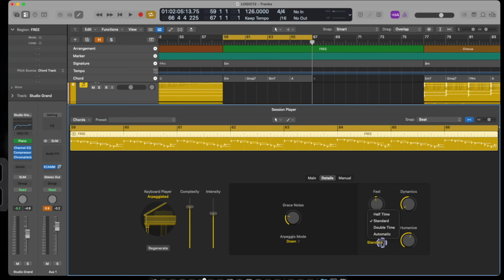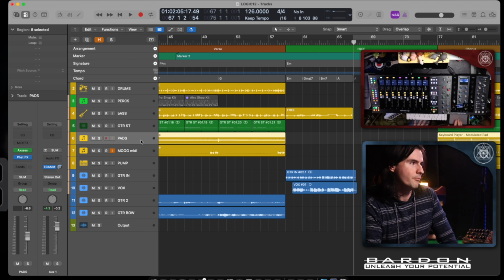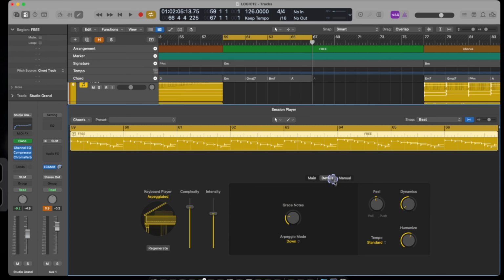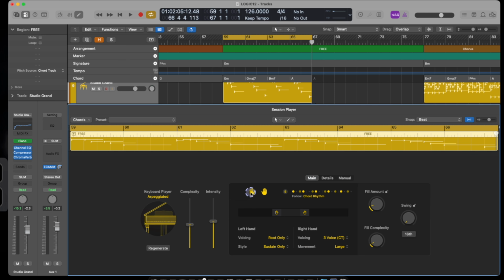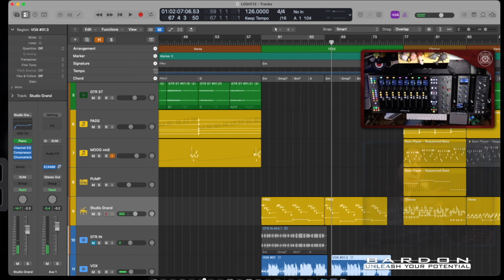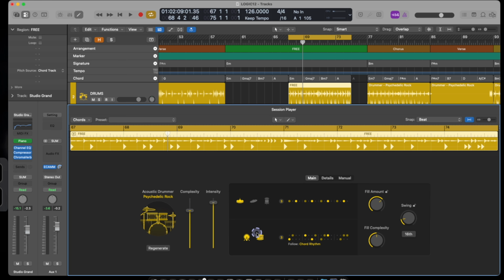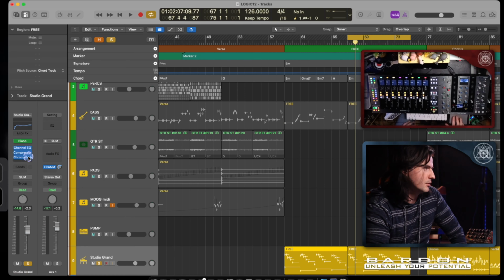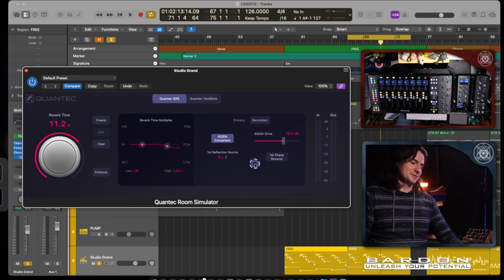Use Logic 12's Keyboard Session Players to get inspired and Produce Music faster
In this real-time music production walkthrough, I dive deep into Logic Pro 12’s Keyboard Player and Bass Player to instantly generate musical ideas, then refine them into a professional arrangement. You’ll see exactly how I experiment with virtual session musicians, dial in Intensity, Complexity, and Tempo settings, balance instruments, and bring in drums to create unstoppable momentum.
From raw ideas to polished sections, I show you:
• How to program Session Players for ultra-realistic performances
• Smart adjustments to Intensity, Complexity & Tempo so nothing overwhelms the mix
• Layering multiple reverbs on the piano for both natural room sound AND huge cinematic textures
• Strategic stacking of bass, drums, and keyboards to build energy
• Iterative listening + fine-tuning MIDI cleanup for a cohesive, radio-ready result

Whether you’re a beginner or seasoned producer, this video proves that Logic Pro 12 Session Players are the ultimate songwriting and arrangement weapon when you know how to use them properly.

💡 Timestamps coming soon — drop a comment with the timestamp you want!
00:00 - Start
00:37 - Fine Tuning Chord ID track
02:10 - introducing The Keyboard Session Player
07:02 - Arranging a New section
08:31 - Adding Drums to Our Arrangement
11:15 - SOUND DESIGN TRICK

If you want more Logic Pro 12 tutorials, Session Player tips, and live beat-building sessions, hit that LIKE button, SUBSCRIBE, and turn on notifications so you never miss a new track-building video!

🎹 Logic Pro 12 | Session Players | Music Production Tutorial | Keyboard Player | Bass Player | Reverb Layering | Song Arrangement